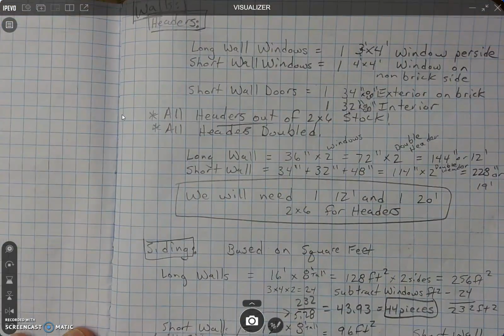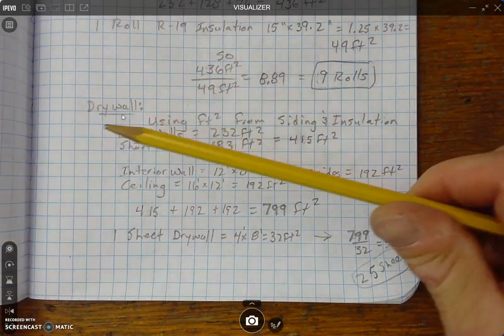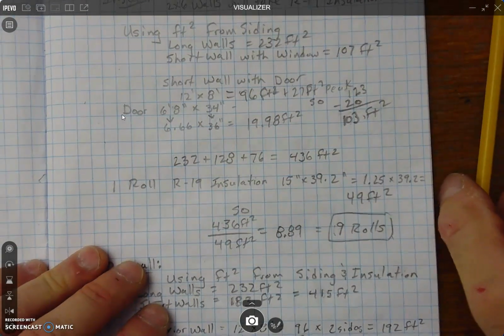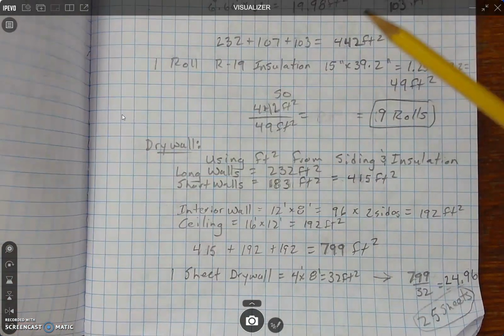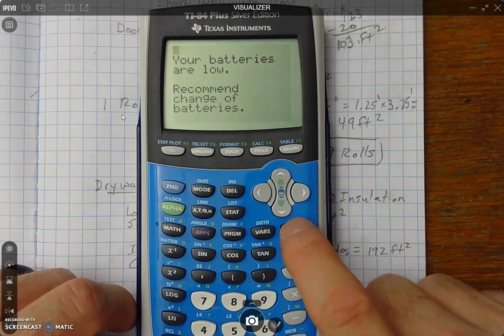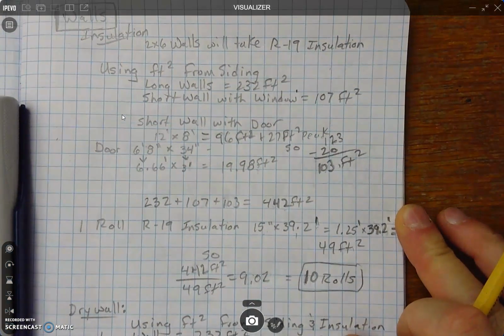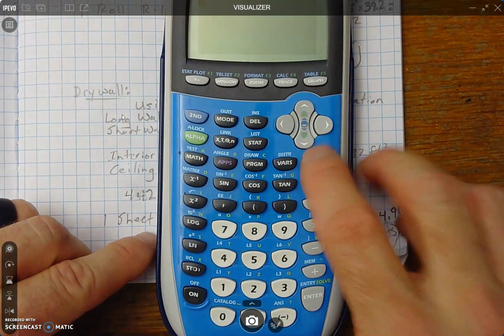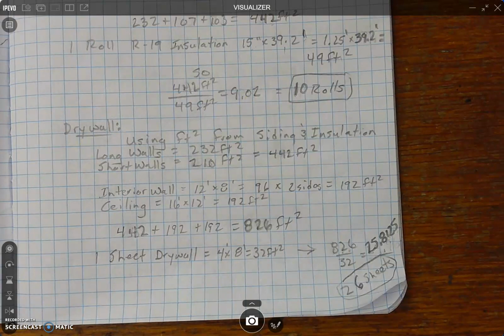CEA Utility Shed Materials Estimate Video #3